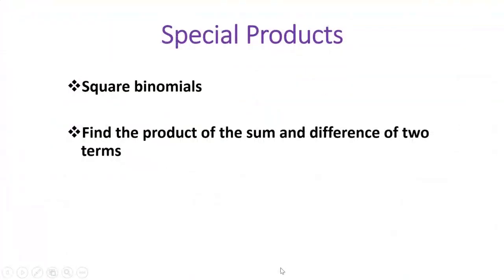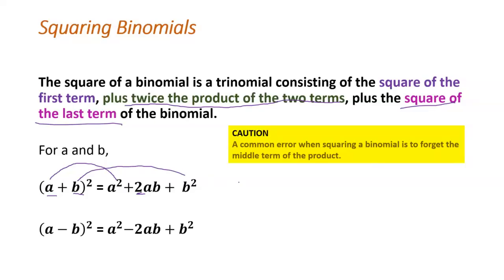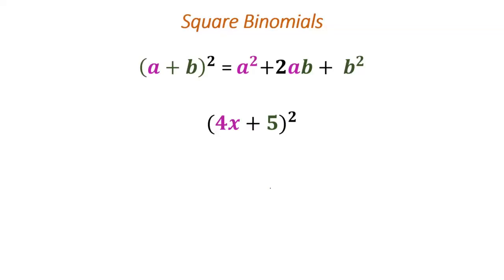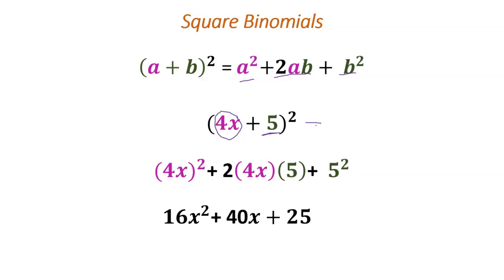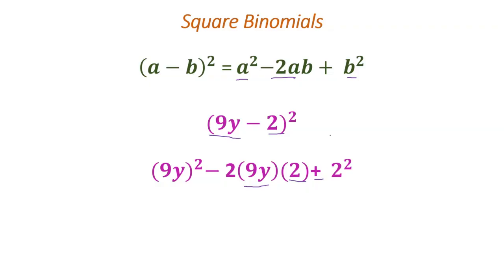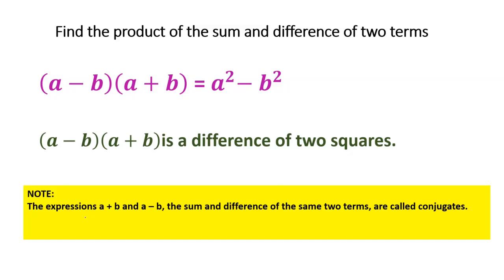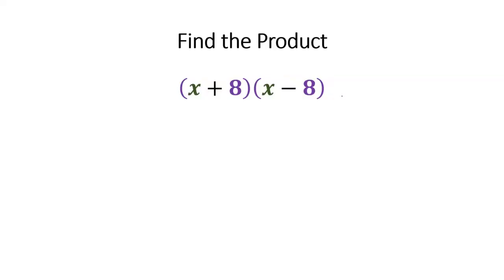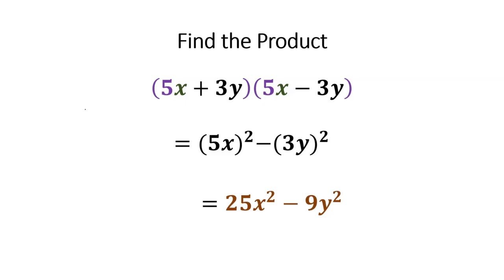Special Products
Square Binomials
Product of the sum and difference of two terms